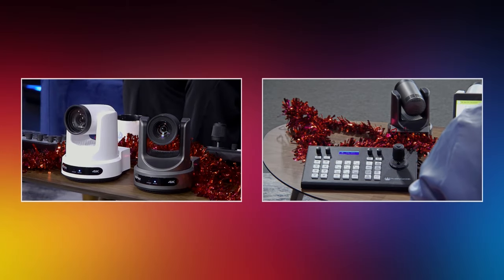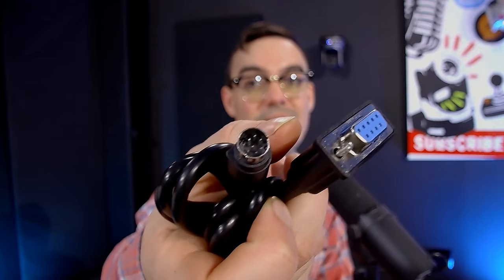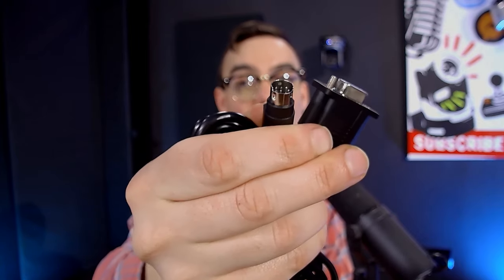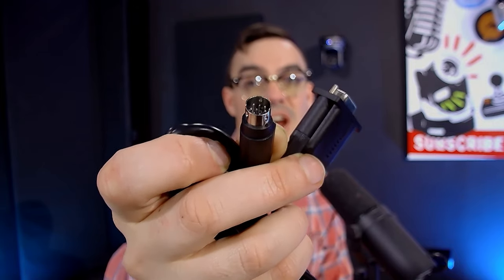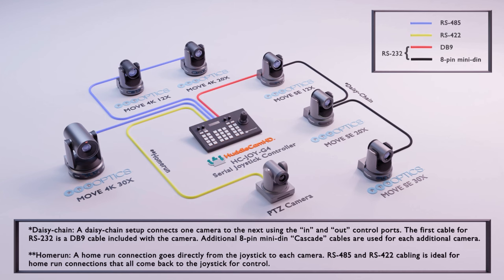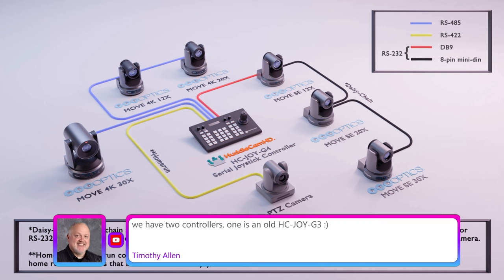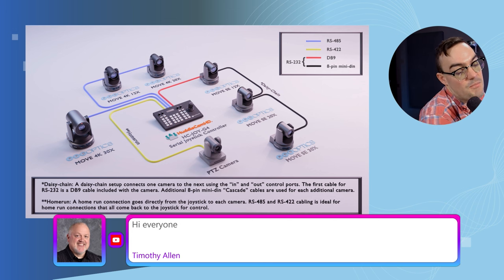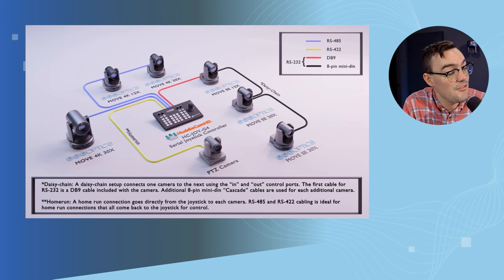HC-JOY-G4 Joystick: Serial Control Cabling